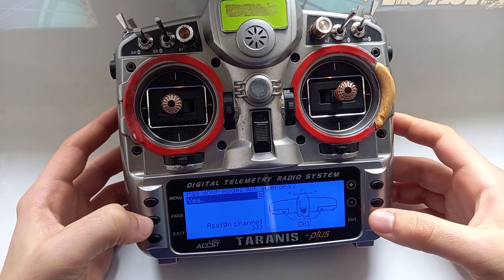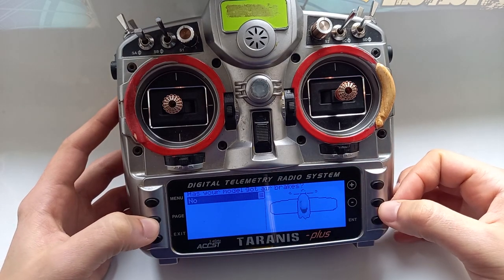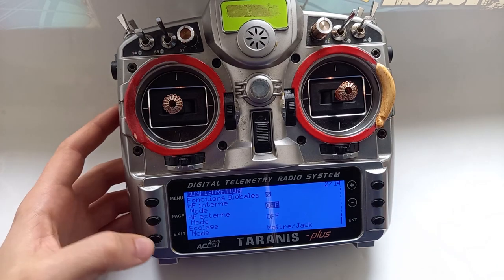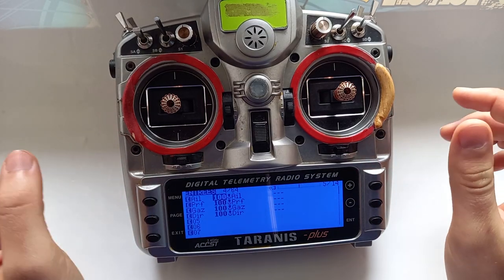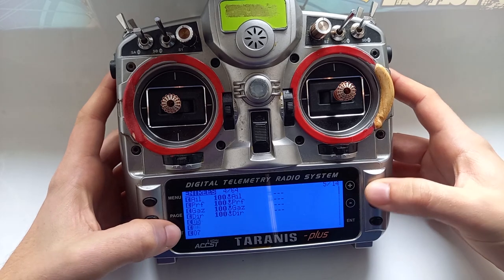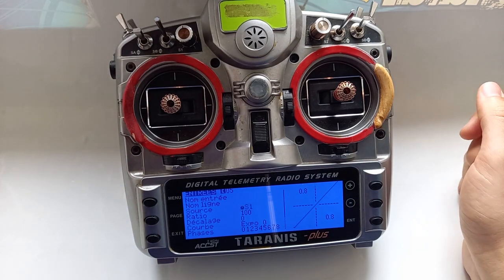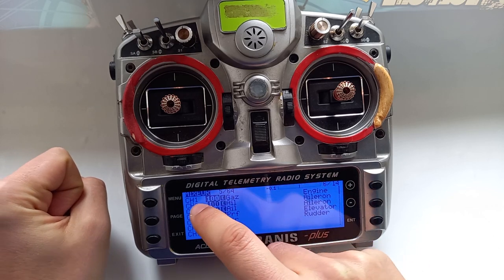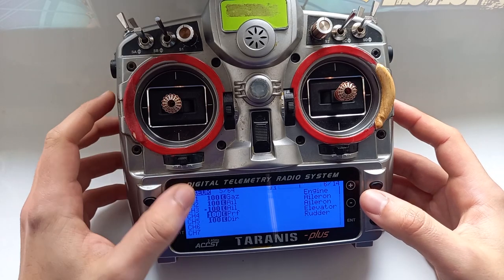OpenTX Basic Plane / Glider programmation